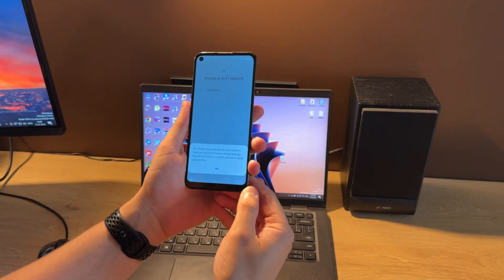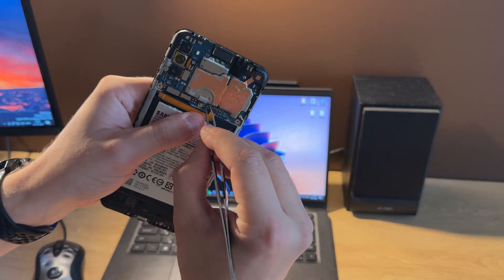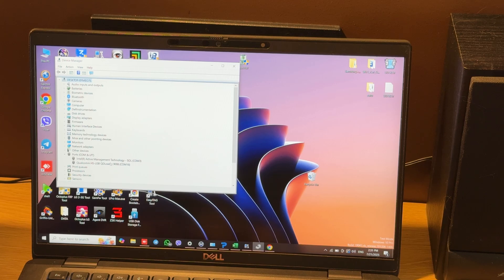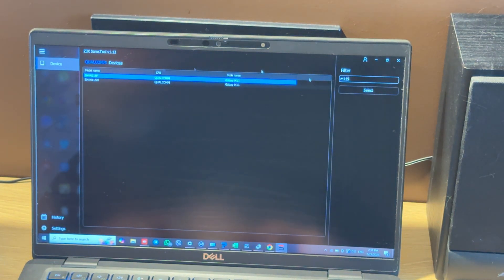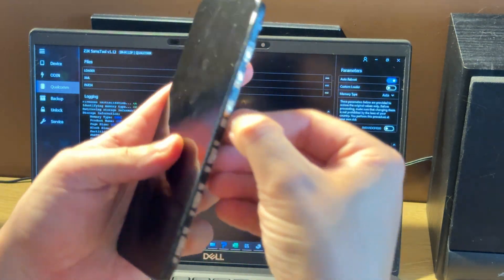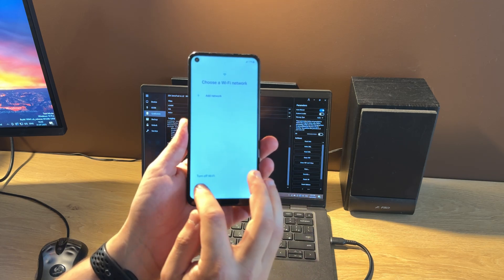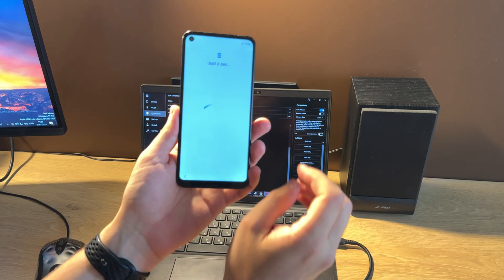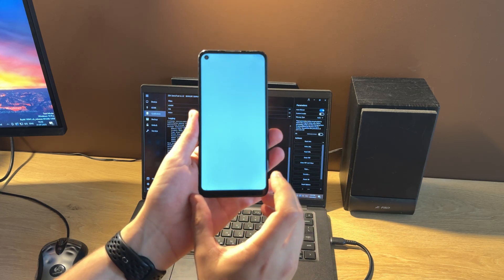How to unlock google account (frp lock) on Samsung Galaxy M11 M115F with new Z3X SamsTool in EDL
Simple steps to unlock google account (frp lock) on Samsung Galaxy M11 M115F with new Z3X Sams Tool in EDL mode via TestPoint